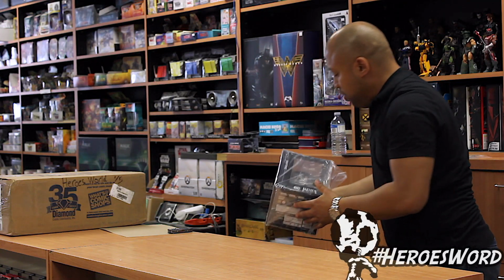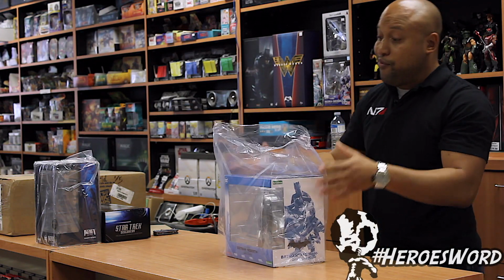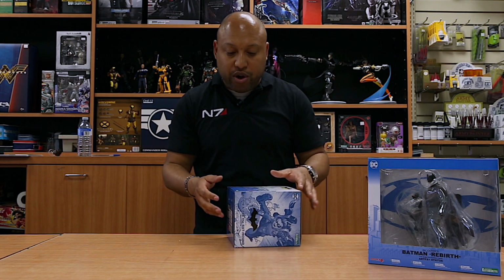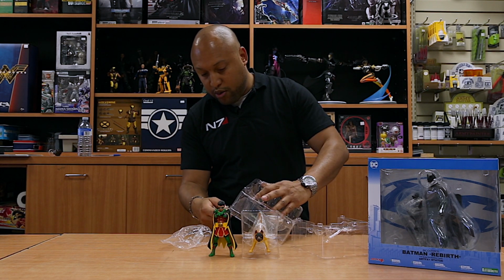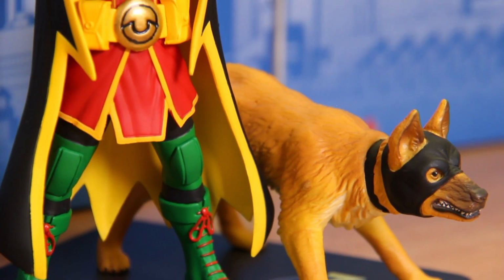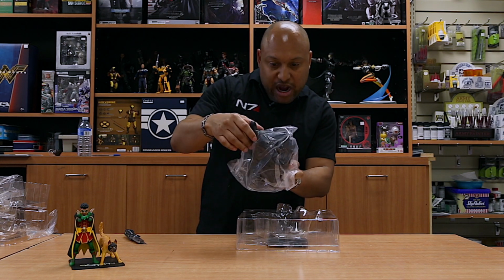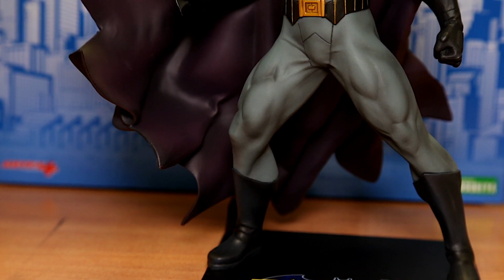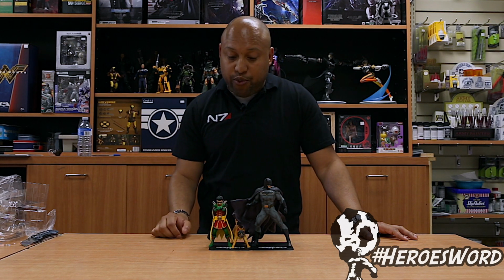Batman & Robin Rebirth 1/10 Scale Unboxing - New Comic Book Day BTS Part 3/3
And Hit that little Bell to make sure you never miss a HeroesWord

Heroes World brings you all information about Comics, Board Games, Statues and much more.

Heroes World Store Location
8601 Warden Avenue Markham,
ON L3R 0B5